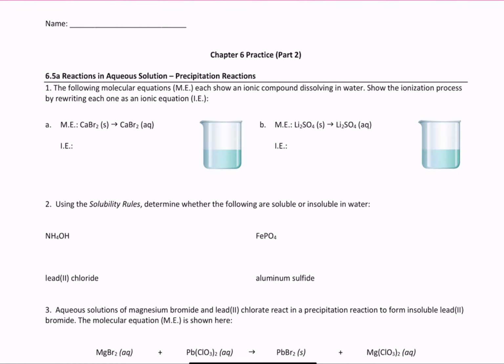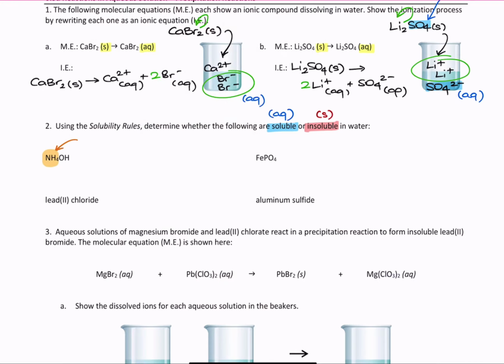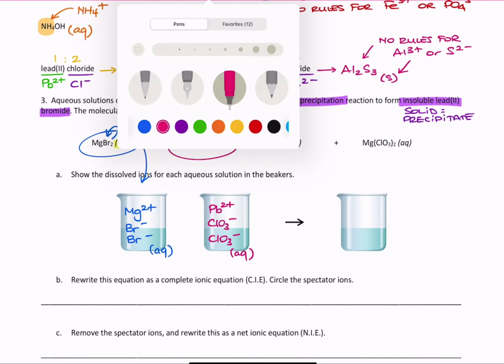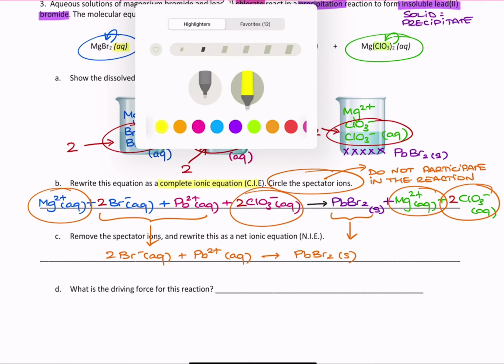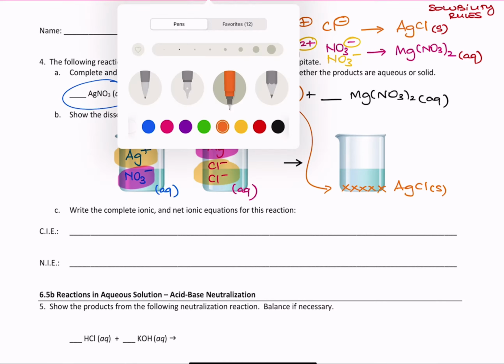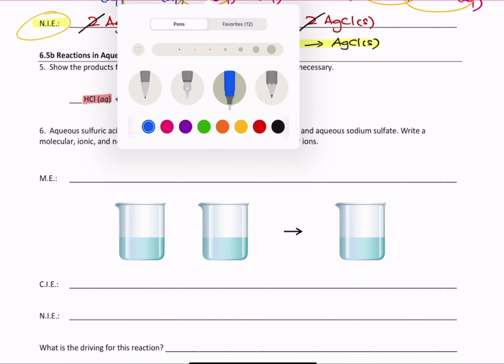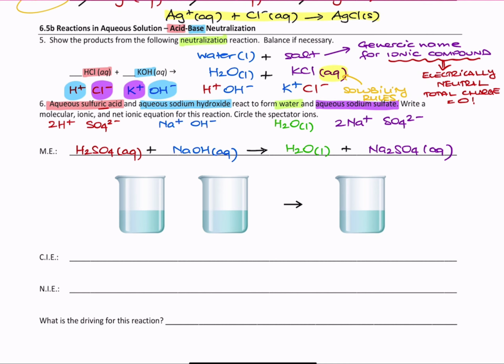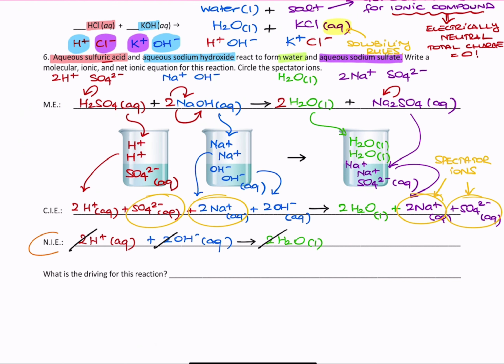Chapter 6 Worksheet Part 2